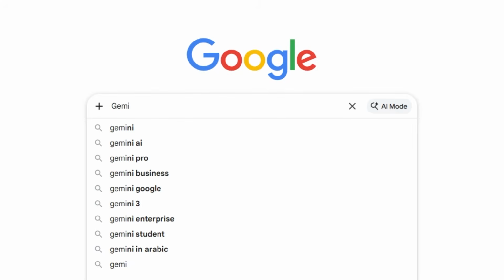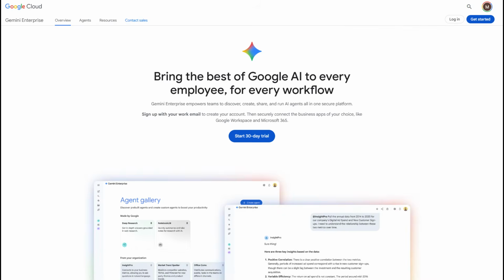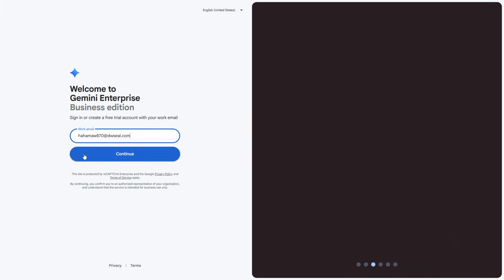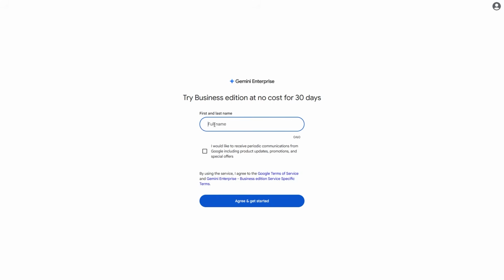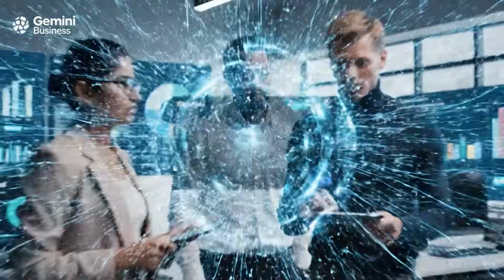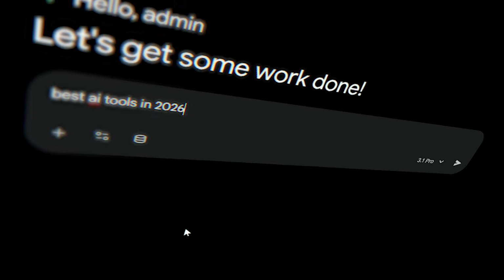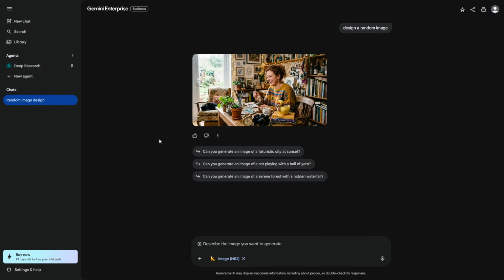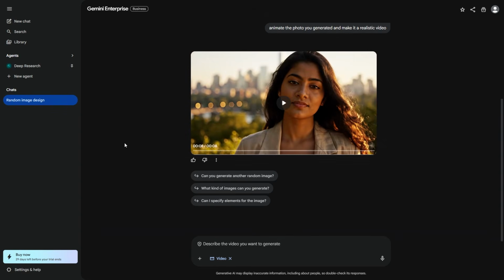how to get unlimited Gemini for free 2026! LEGAL 100%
Key topics covered:

Locating the official Gemini Business page.

Initiating the 30-day trial process.

Account verification and workspace setup.

Navigating the model selector (Auto, 3.1 Pro Preview, 3 Flash Preview, 2.5 Pro, 2.5 Flash).

Accessing advanced features: Deep Research, NotebookLM, Nano Banana 2 (Image Generation), and Veo 3 (Video Generation).

Methods for continuous access.